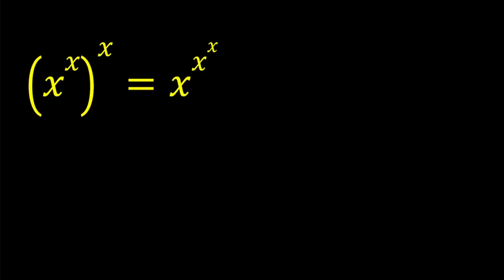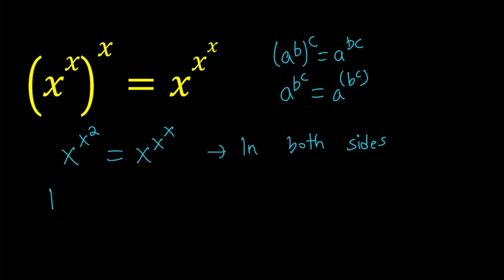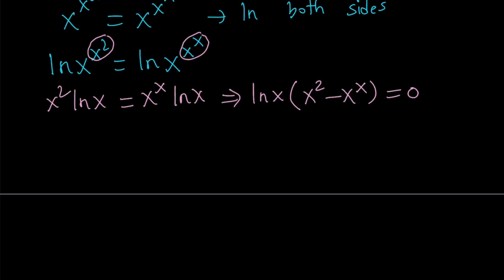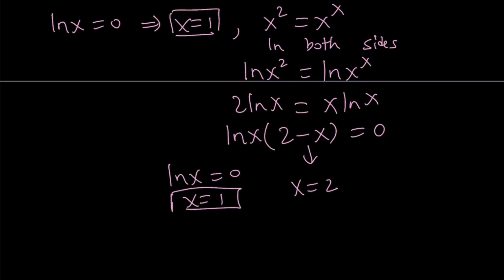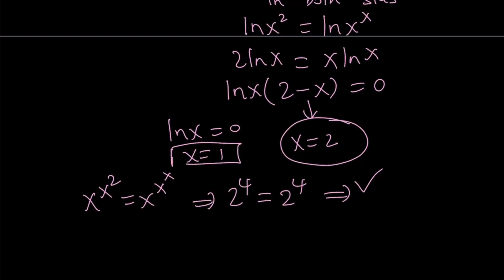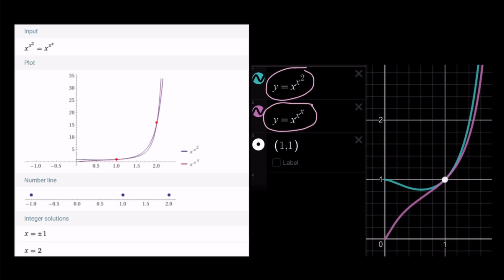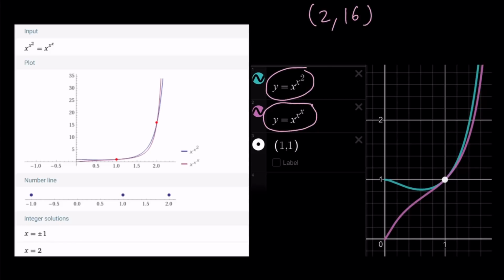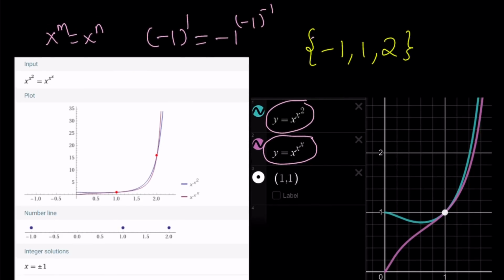Solving a Super Exponential Equation